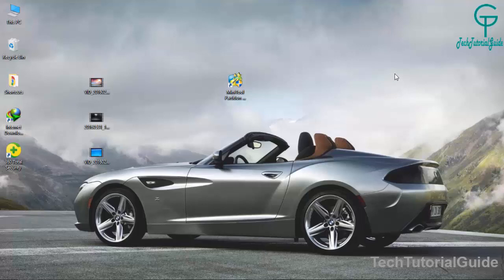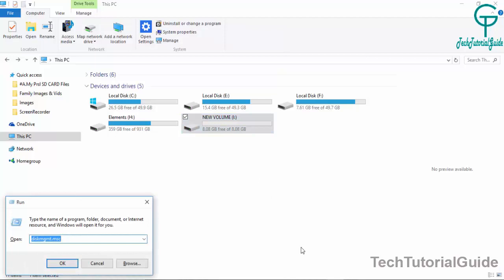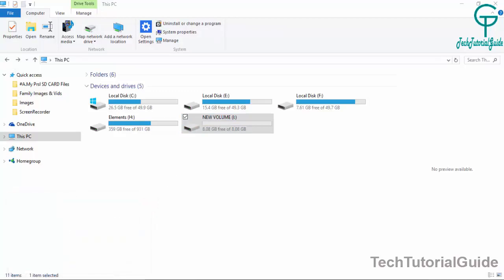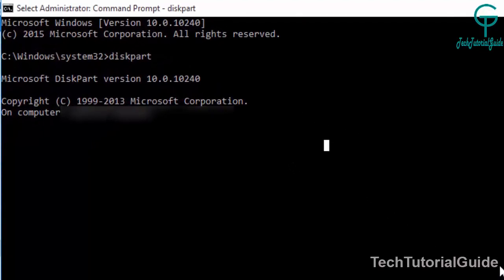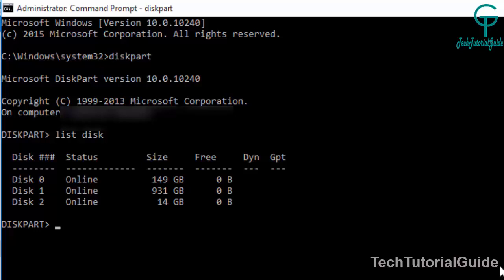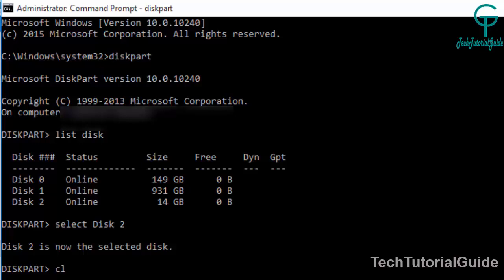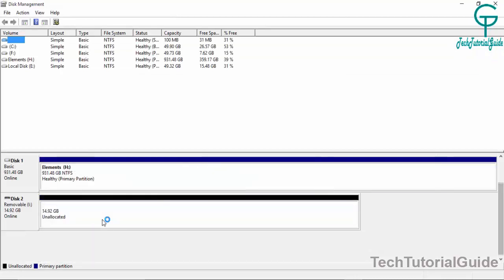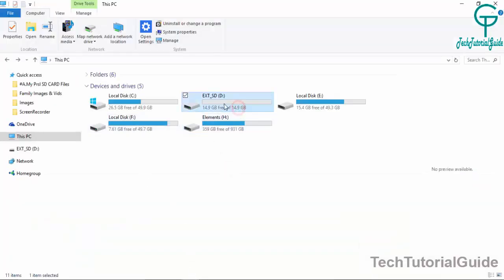How To Fix Incorrect Storage Size Problem On USB Pendrive/Memory Card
How To Repair A Corrupted/Damaged SD Card [ Memory Card Not Detecting On Computer] | Easy Fix :

How To Fix  Incorrect Storage Size Problems On USB Pendrive/Memory Card

Wassup ! Guys ! in this Video as i have shown an trick to fix your Incorrect Storage Problems of your USB Flash Drive like [16gb shows 8Gb or Else 16 Gb Showing 15 MB ] Let Completely Watch Out The Video and Fix the Issue.

TechTutorialguide